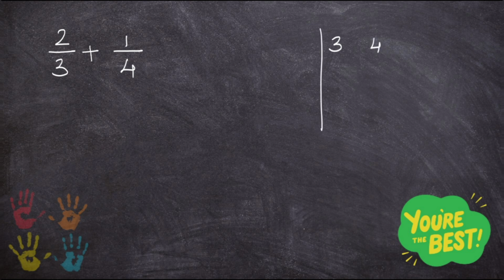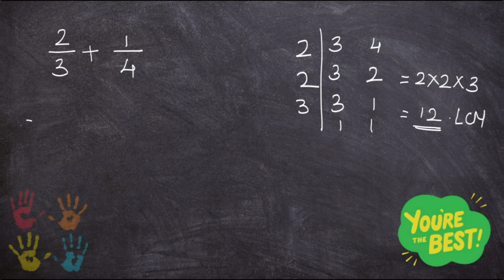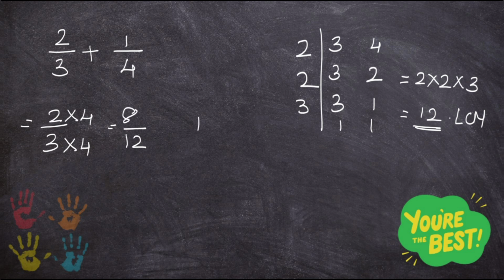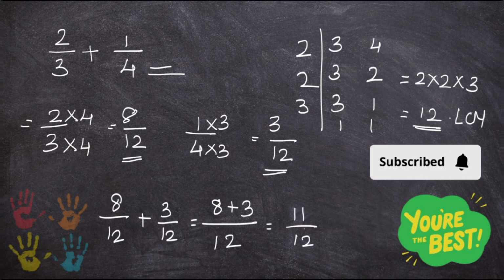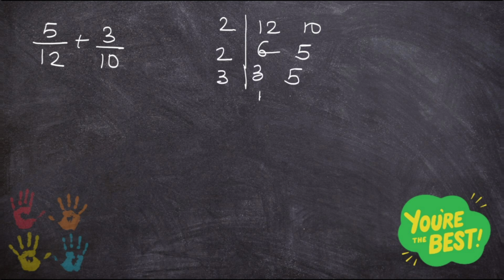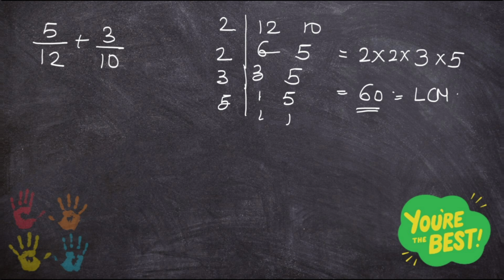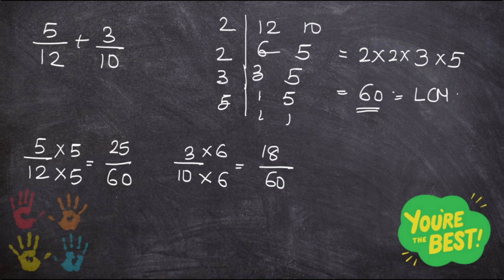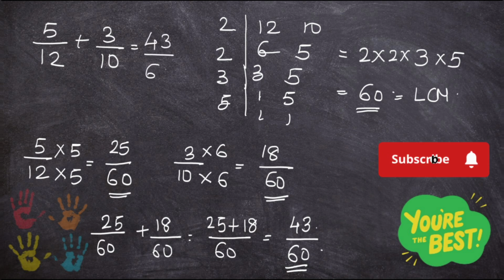Add Fractions with LCM | How To | Quick and Simple Explanation | Anjusha Miss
In this video, learn how to add fractions using LCM method. The explanation is simple and easy to understand.

About the Channel: Hello, I'm Anjusha Miss. Here, I break down important maths concepts in a simple, step-by-step manner to help students understand and solve problems with confidence. Whether you're preparing for exams, improving your basics, or just love learning maths, this video is designed for you.

🔹 Topics covered: Clear explanations of key concepts
🔹 Step-by-step problem solving
🔹 Tricks and shortcuts to save time
🔹 Perfect for school students and competitive exam preparation

Make sure to watch till the end to strengthen your understanding and boost your problem-solving skills.